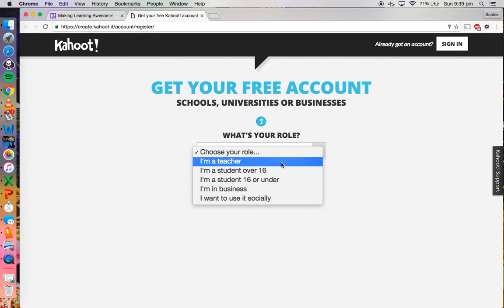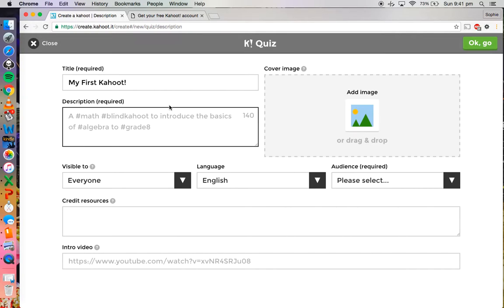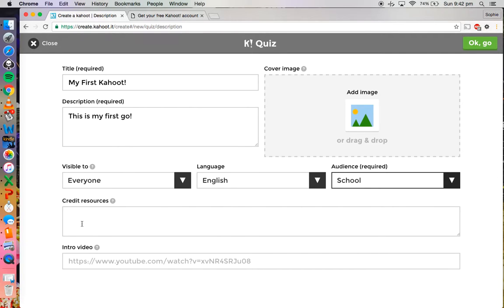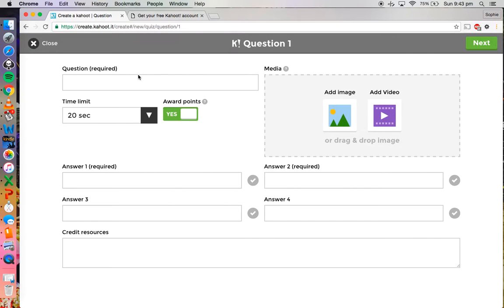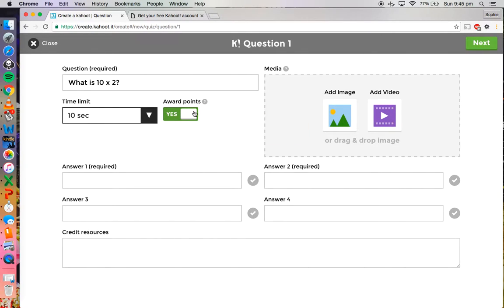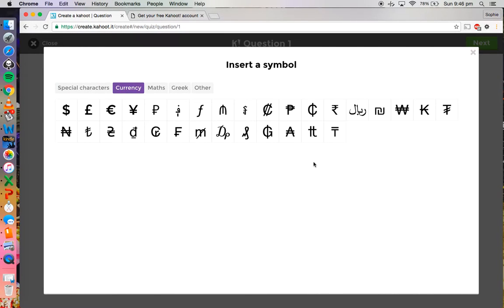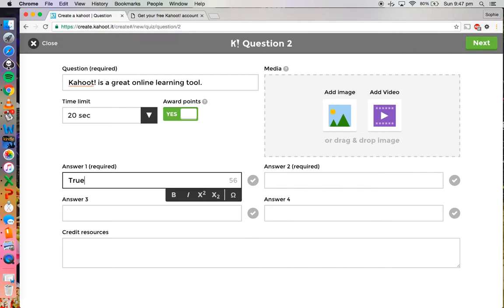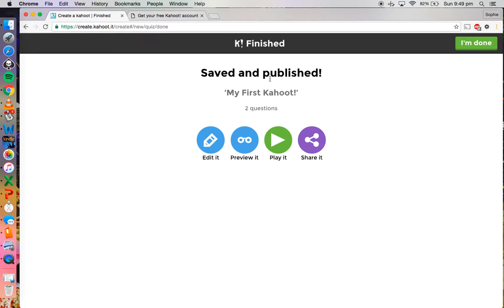Kahoot how to